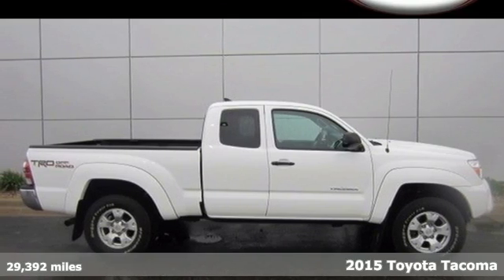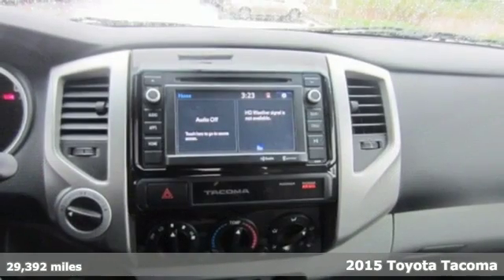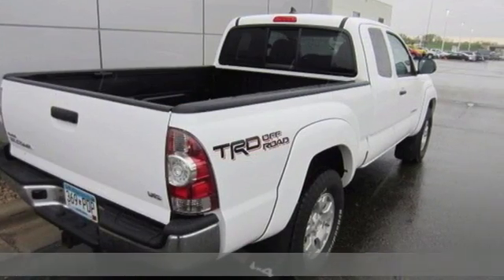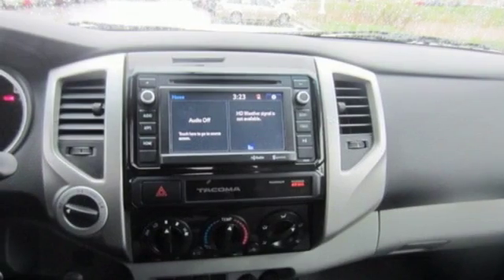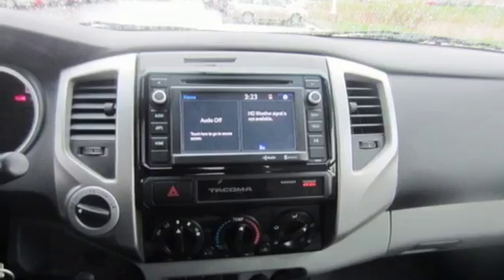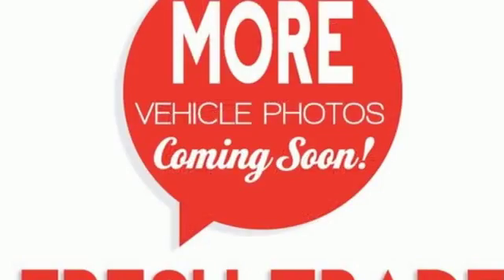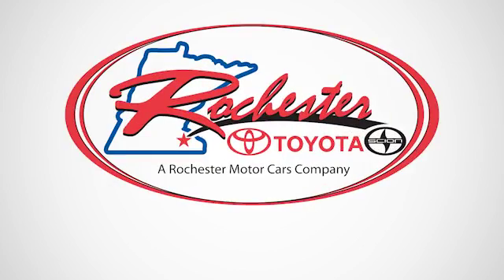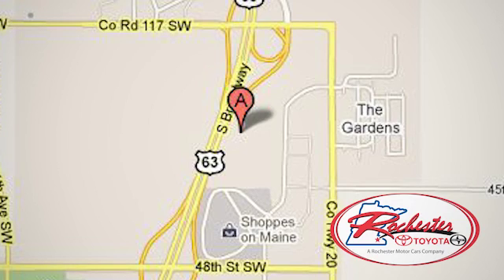Certified 2015 Toyota Tacoma Rochester, MN SA74436 - SOLD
Year: 2015
Make: Toyota
Model: Tacoma
Engine: 4.0L V6 EFI DOHC 24V
Transmission: 6-Speed Manual
Color: White
Interior: Graphite
Mileage: 29392
Stock #: SA74436
VIN: 5TFUU4EN7FX115101

Address:
4900 Highway 52 N